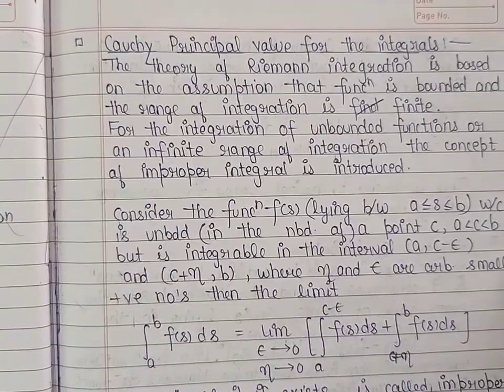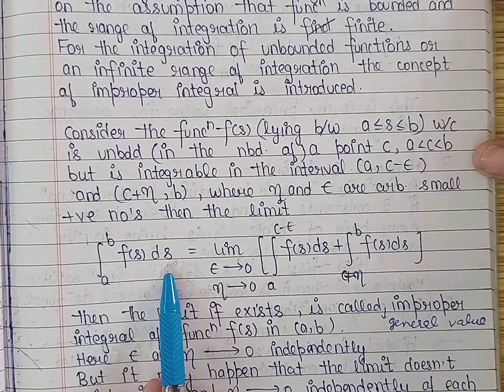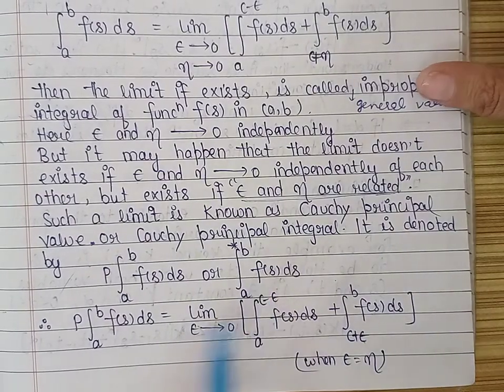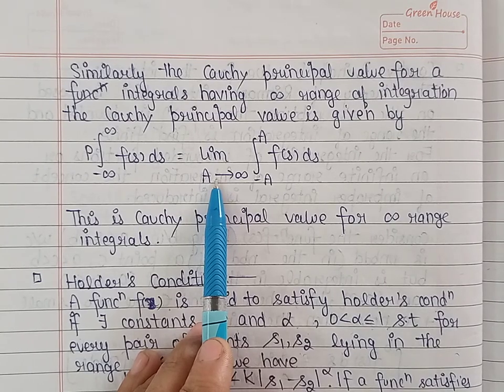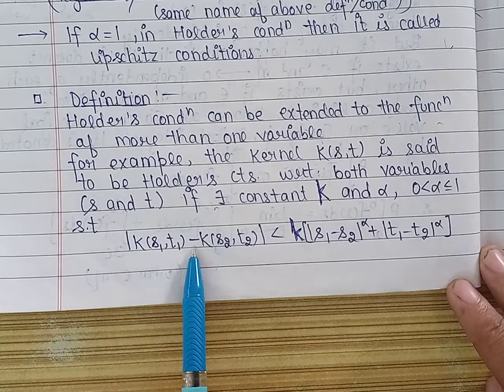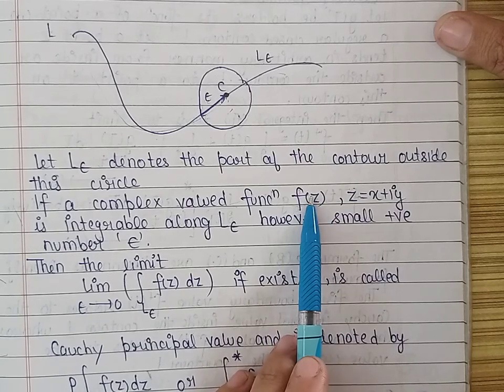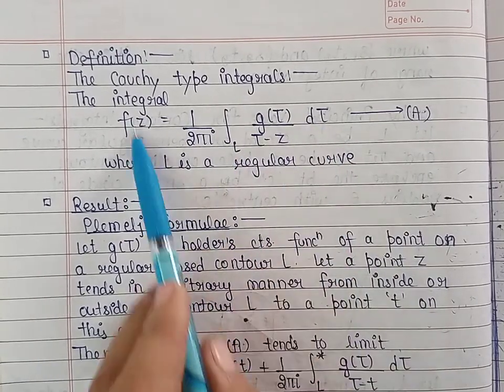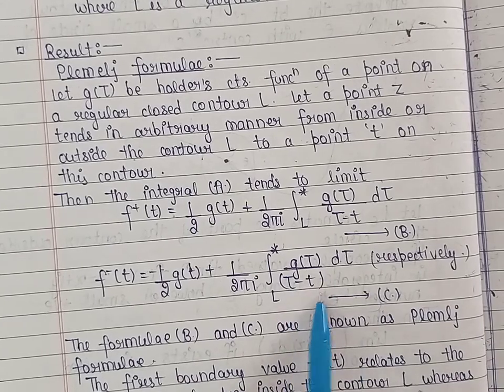Cauchy principal value for integrals